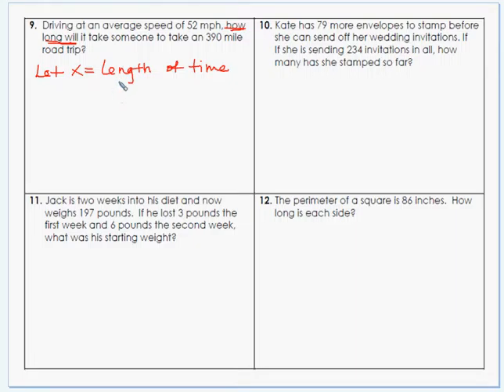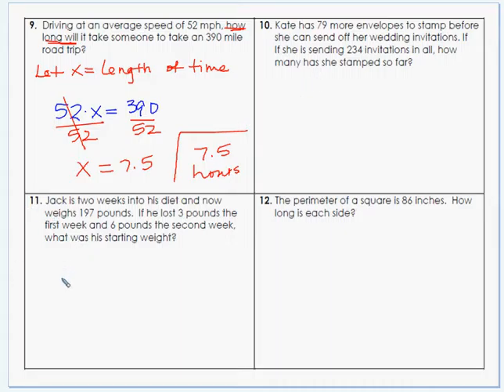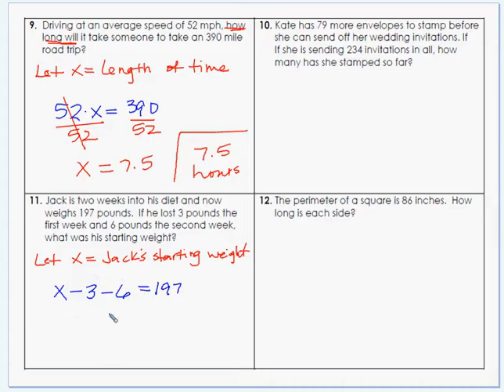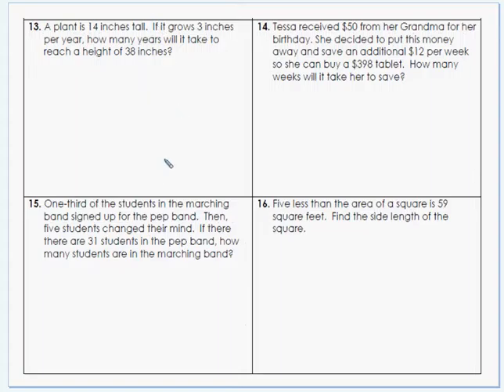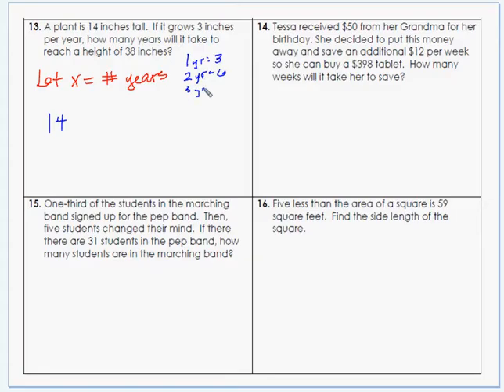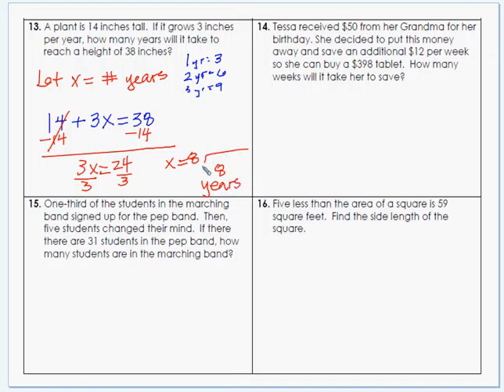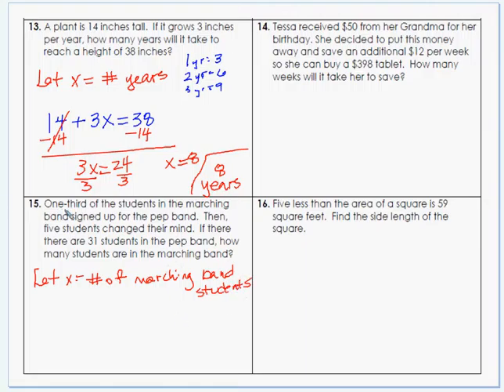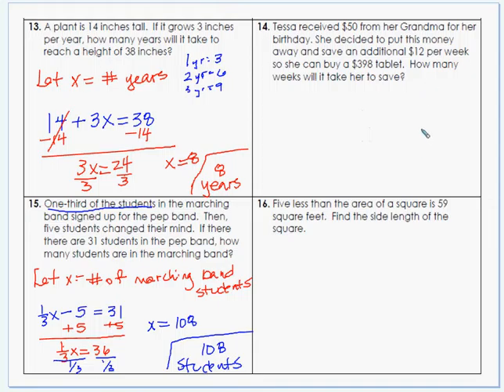PA Unit 3A 10 Video Notes Part 2